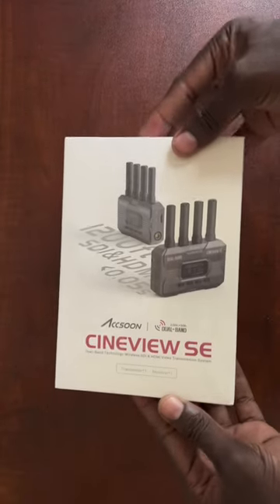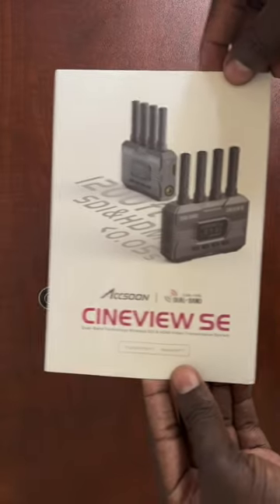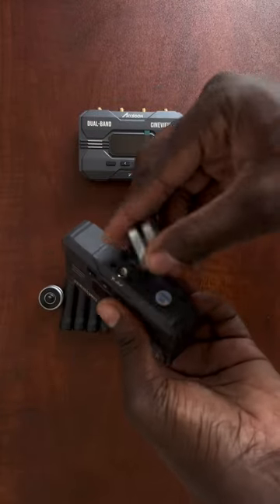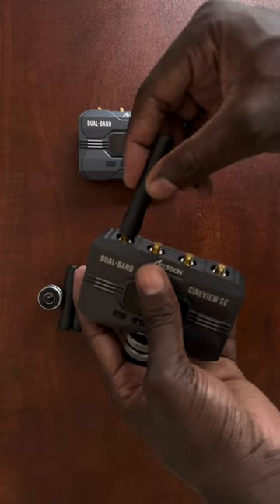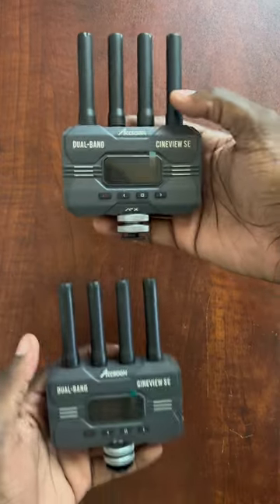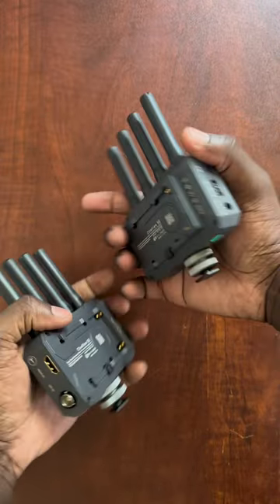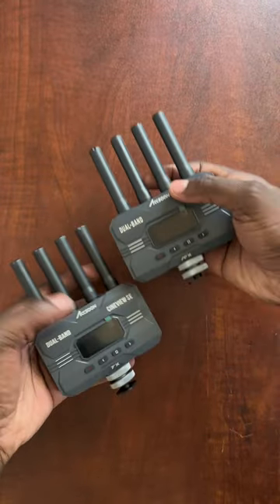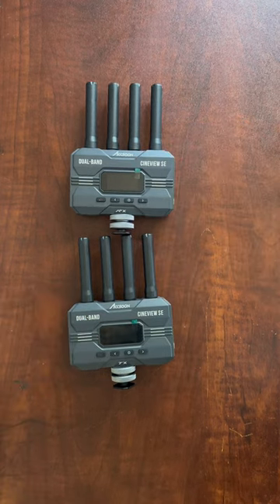ACCSOON CINEVIEW SE | Wireless Video Transmission system